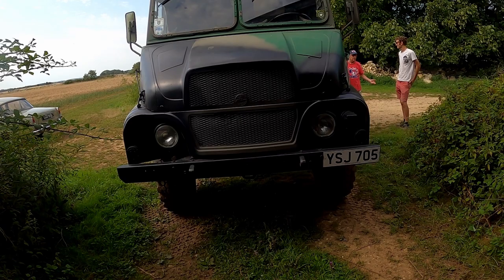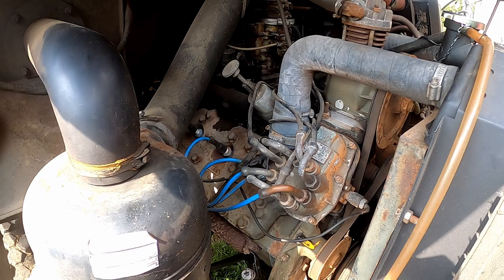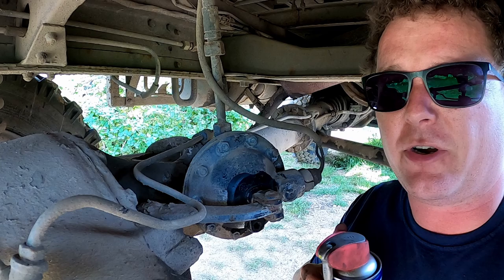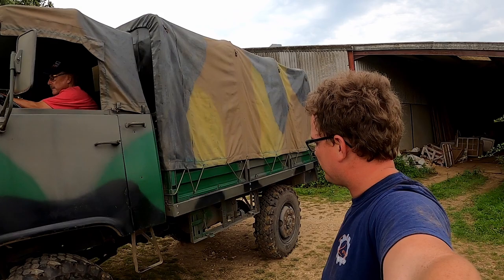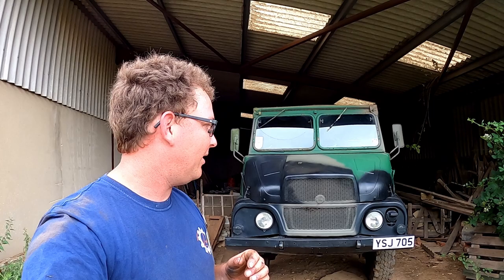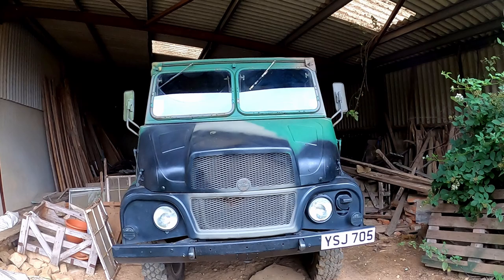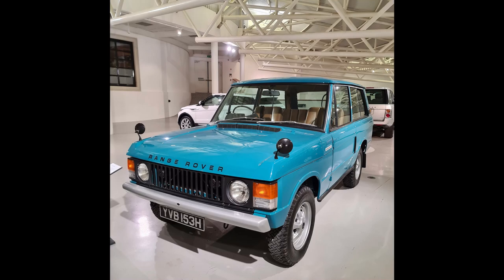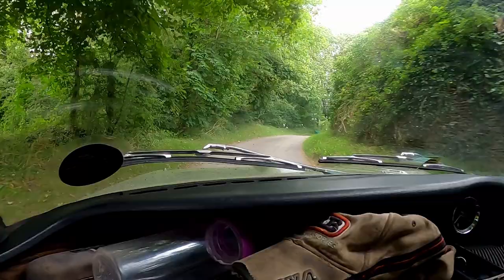John Coghlan's SUMB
Its not every day you get a phone call from a rock star!

John Coghlan from a little known band called Status Quo called me about his 1959 SUMB which was having transmission issues.

This is a short video of what process I went through to try and get the truck back up to full strength.

Keep up to date with what John is up

I'm sure we will see the SUMB again on the channel when I'm next back home in Blighty.

Don't forget to keep an eye out on our Instagram and on Facebook at Rorysworkshop for regular updates.